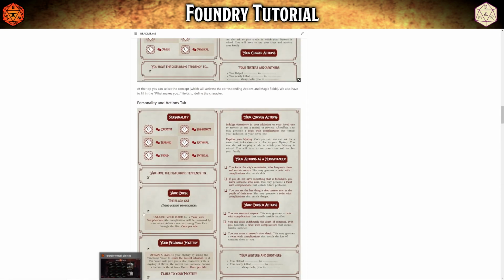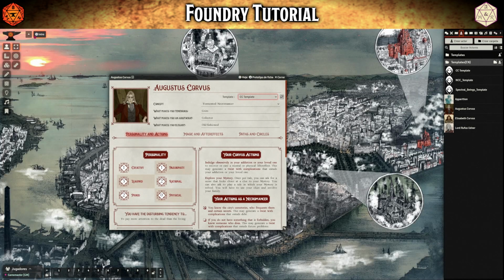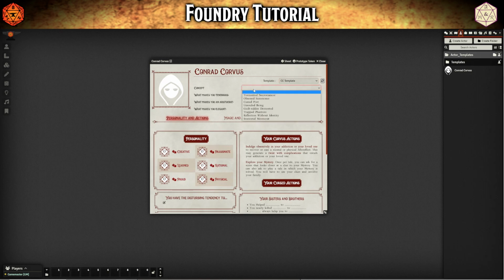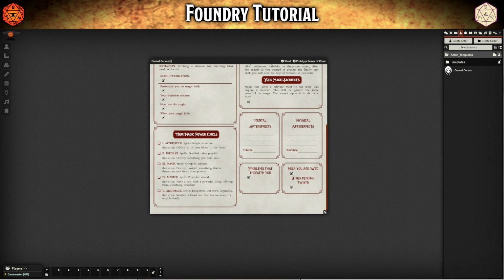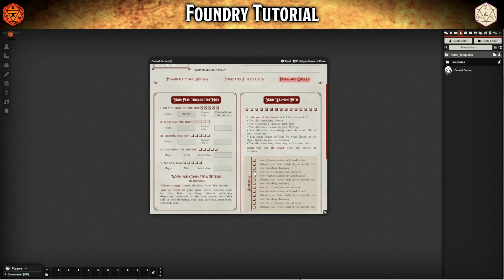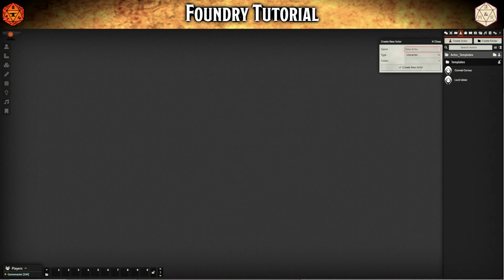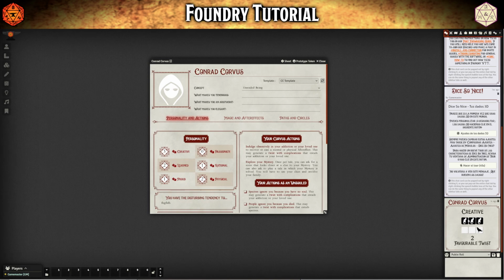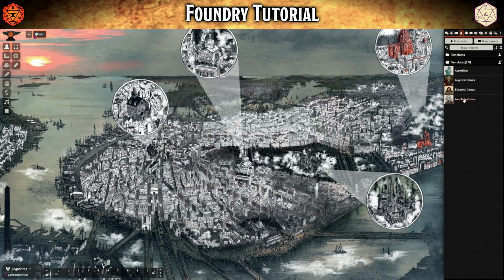Foundry Tutorial | Character Sheet Module for Raven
Today I'm going to show you how to use this module I created for Foundry VTT to create the Raven character sheets.

With version 1.0.2 of this module, it is not necessary to add the route to the CSS file. (ignore video from the minute 2:14 to 2:30 )

Raven, by Daniel P. Espinosa, is a role-playing game published by Shadowlands Ediciones in which players control some members of the Corvus family in a gothic world inspired by the works of Edgar Allan Poe.